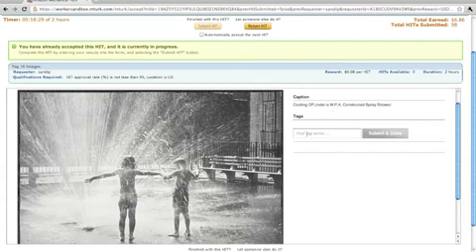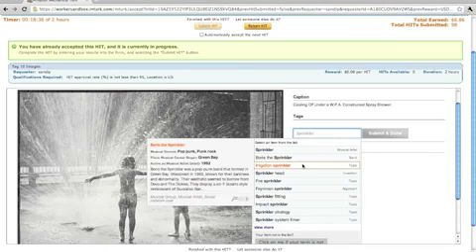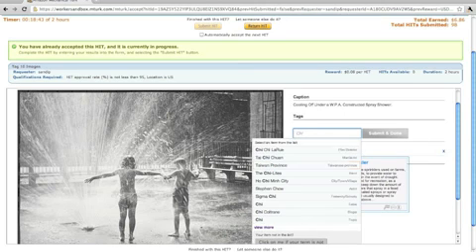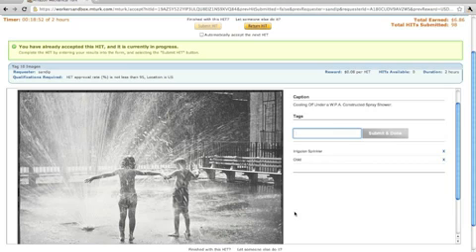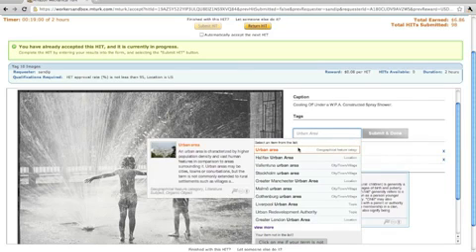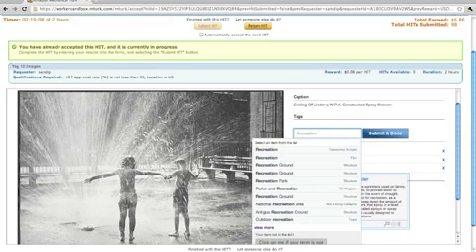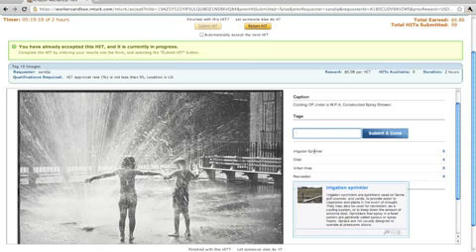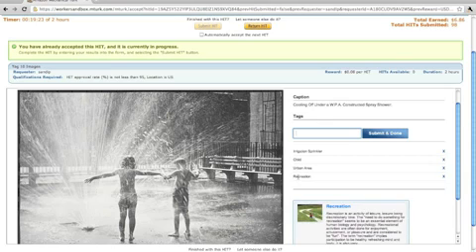Tagasauris' Semantic Annotator - The Museum of the City of New York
Instructions for use of Tagasauris' semantic annotator for the Museum of the City of New York